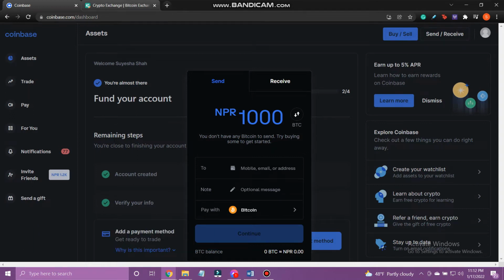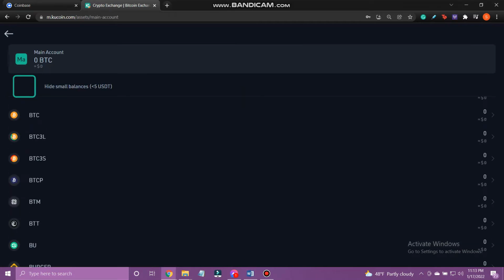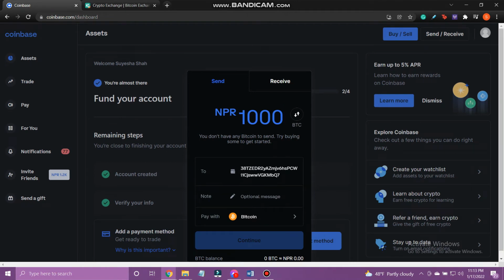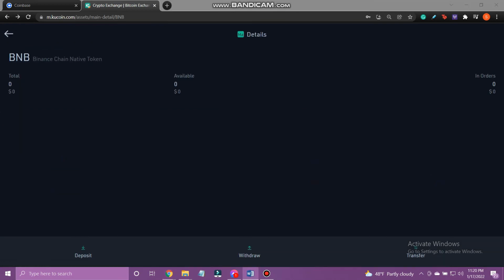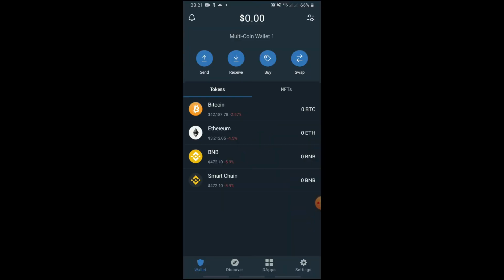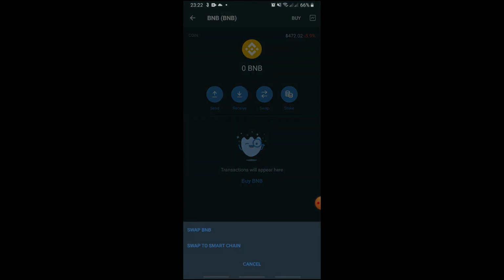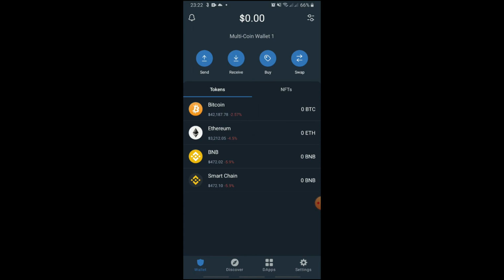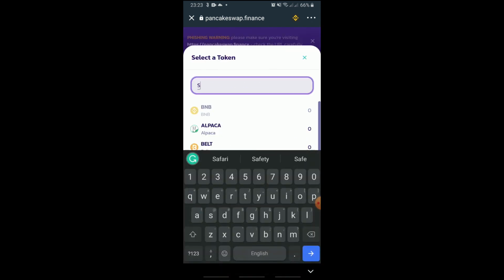How To Buy Safemoon On Coinbase | Cryptocurrency Tutorial 2022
Coinbase is a reliable platform that makes it simple and easy to buy, sell, and store cryptocurrencies. To purchase, hold, and resell cryptocurrencies, you must open a Coinbase account first.

In today’s video, I am going to show you how to buy Safemoon on Coinbase.

Since Safemoon cannot be directly purchased on Coinbase, you must sign up for Kucoin. Kucoin helps trade cryptocurrencies. After you trade, you must swap the cryptocurrency to Safemoon on your Trust Wallet.

Down below are the steps to Buy Safemoon on Coinbase:

STEP 3: Sign in
STEP 4: Tap Send/ Receive
STEP 5: Select the crypto (Bitcoin)
STEP 6: Enter the transaction amount
STEP 7: Open a new tab
STEP 9: Sign in
STEP 10: Tap Assets
STEP 11: Tap Main Account
STEP 12: Search for BTC
STEP 13: Tap on BTC
STEP 14: Tap Deposit
STEP 15: Tap Copy Address
STEP 16: Go to the Coinbase tab
STEP 17: Paste the Kucoin wallet address
STEP 18: Tap Continue
STEP 19: Go to the Kucoin tab
STEP 20: Tap Trade
STEP 21: Trade BNB with BTC
STEP 22: Withdraw BNB to Trust Wallet
STEP 23: Open Trust Wallet
STEP 24: Tap BNB
STEP 25: Tap Swap
STEP 26: Tap Swap to SmartChain
STEP 27: Add the full amount
STEP 28: Tap Swap
STEP 29: Go back
STEP 30: Tap DApps
STEP 31: Tap PancakeSwap
STEP 32: Add the BNB SmartChain Amount
STEP 33: Select Safemoon
STEP 34: Tap Swap

0:00 - Intro
0:23 - How to buy Safemoon on Coinbase
2:33 - Outro

Hey EveryOne!